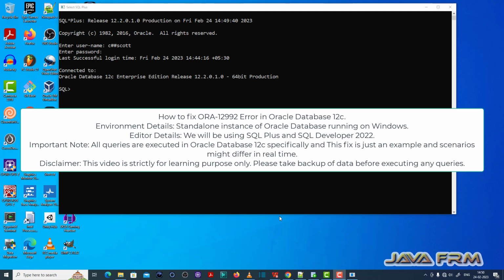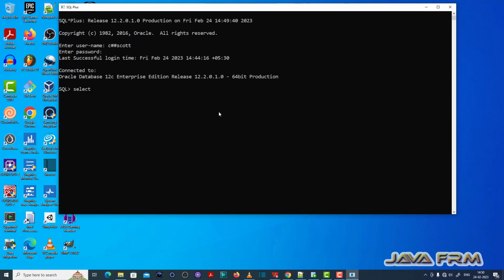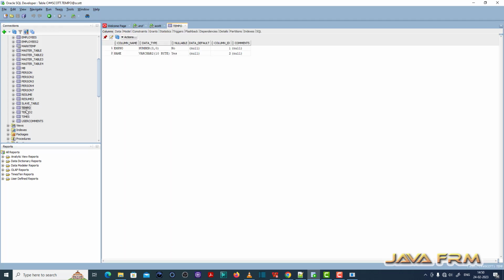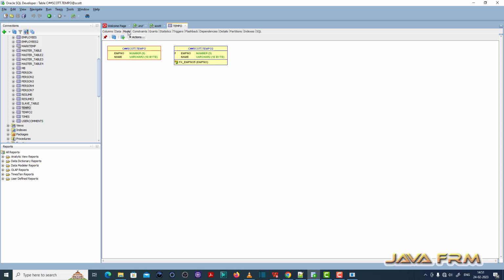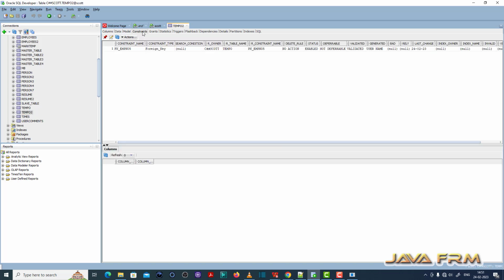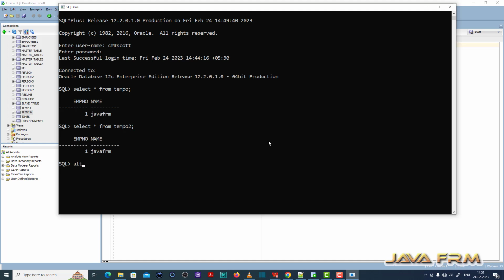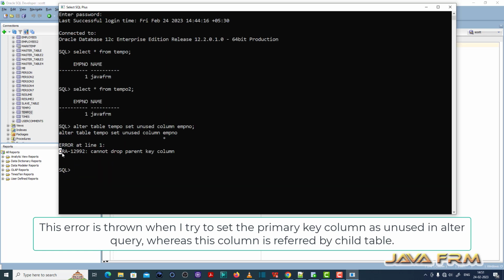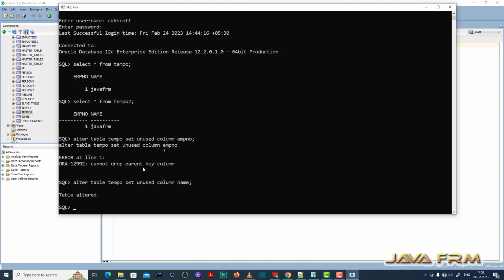ORA-12992: cannot drop parent key column - Oracle Database 12c Error Messages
ORA-12992: cannot drop parent key column.
Cause: An attempt was made to drop a parent key column.
Action: Drop all constraints referencing the parent key column, or specify CASCADE
CONSTRAINTS in statement.